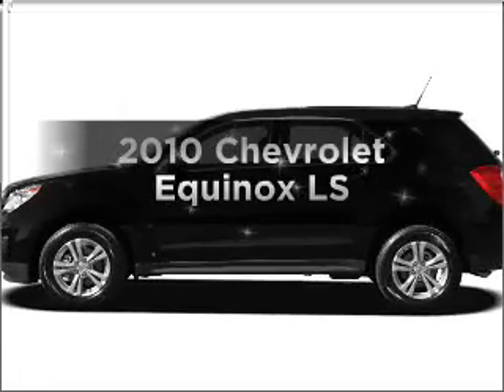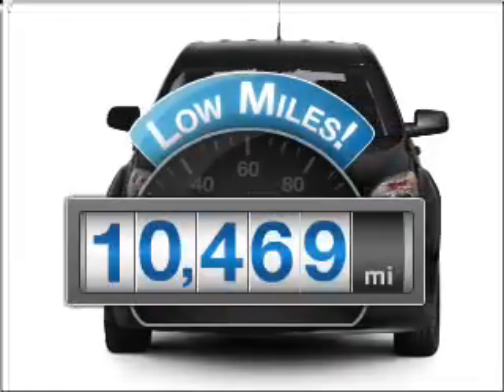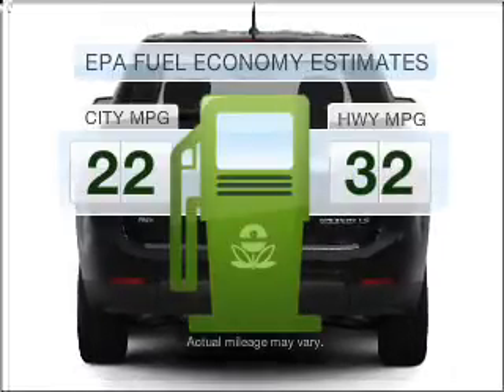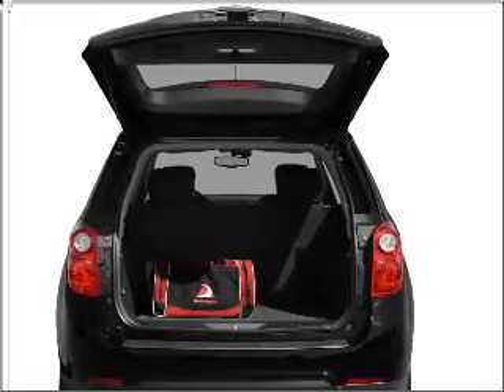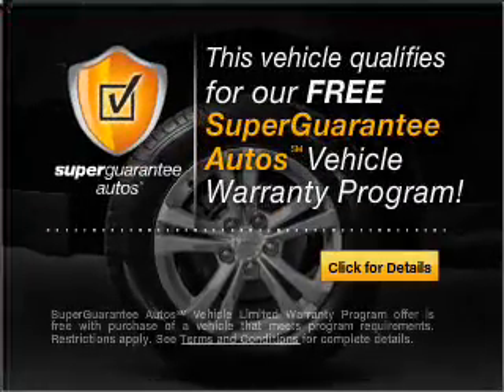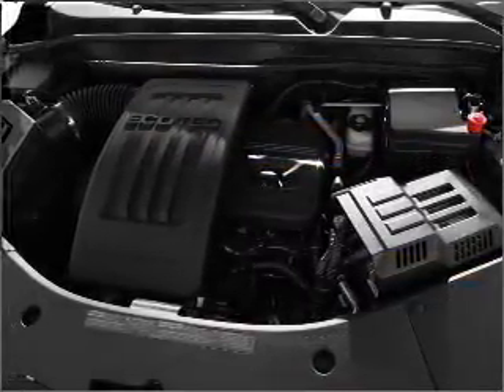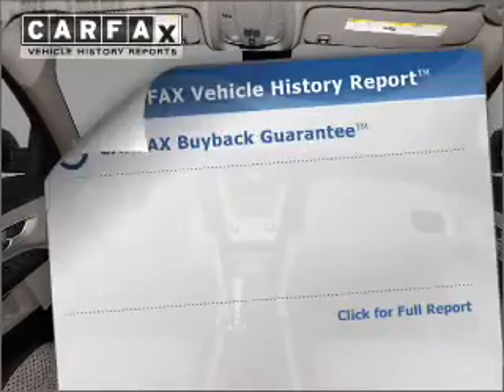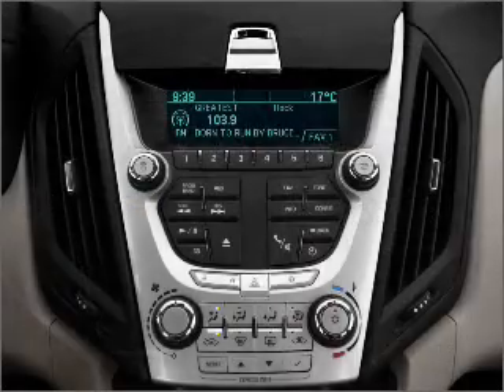2010 Chevrolet Equinox - Frederick MD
Vin: 2CNALBEW3A6215641
Year: 2010
Make: Chevrolet
Model: Equinox
Trim: LS
Engine: 2.4 liter inline 4 cylinder 16 valve
Transmission: 6-Speed Automatic
Color: Black
Mileage: 10469
Address:
114 Baughman